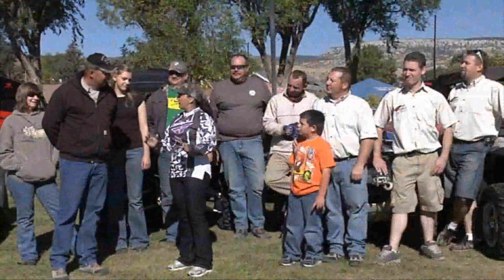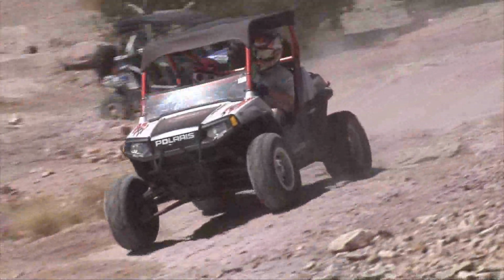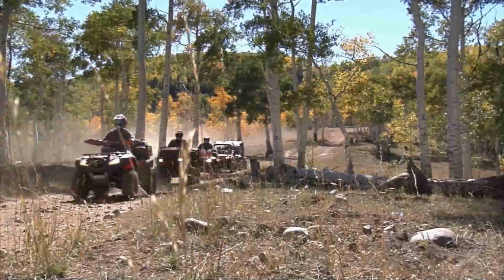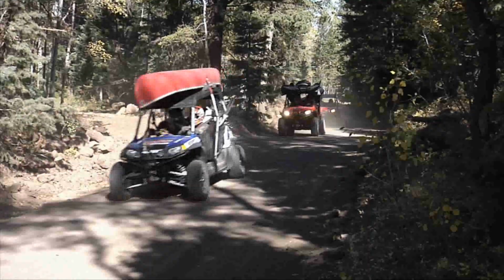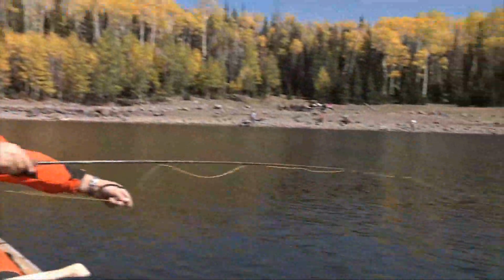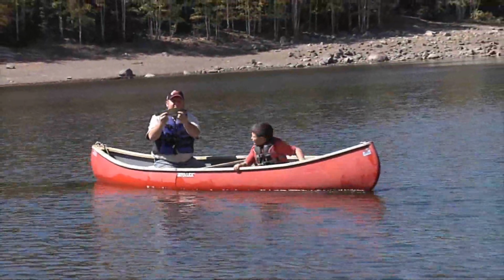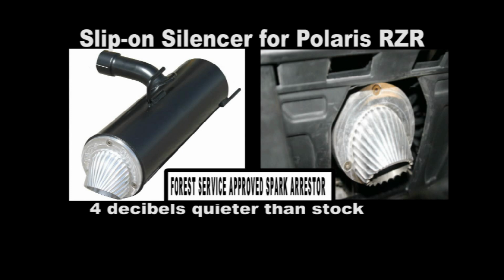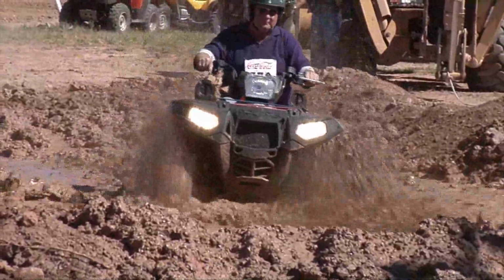Riding RZR's in Richfield, Utah With Starting Line Products & Tri City Performance